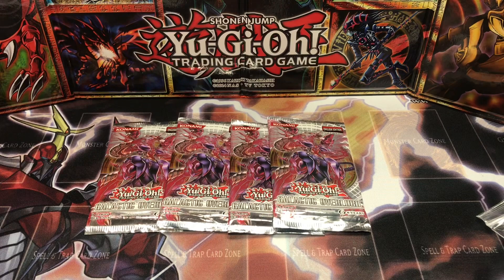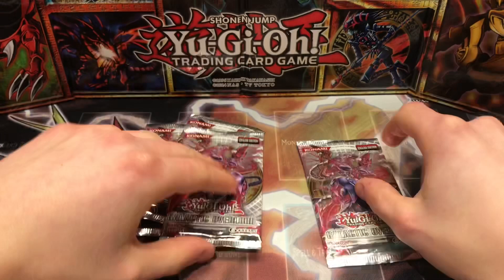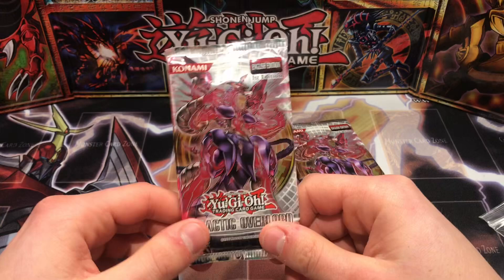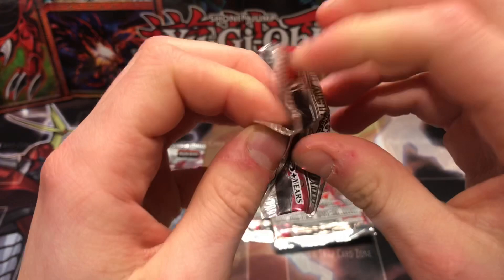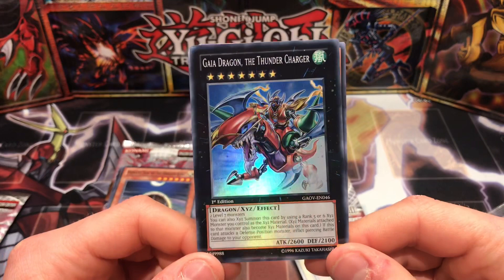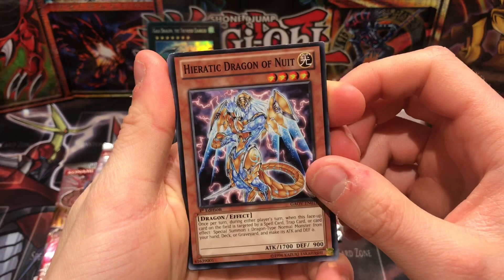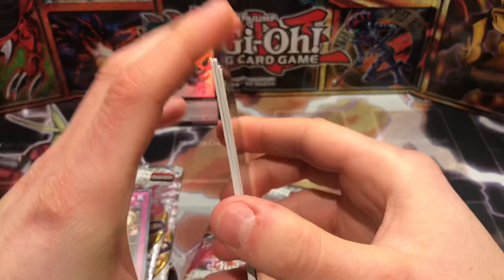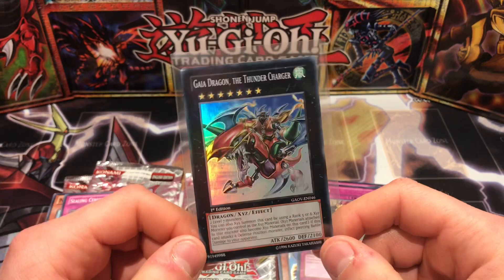Yu-Gi-Oh! Zexal Galactic Overlord 1st Edition x4 Booster Pack Opening!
Today we opened 4 first edition GAOV booster packs!One of the best Zexal set!!!I hope you all enjoyed!